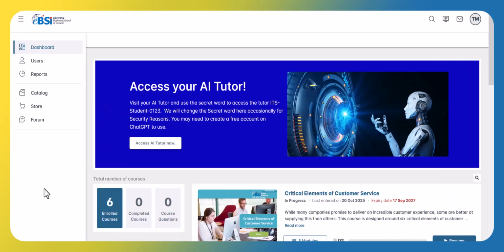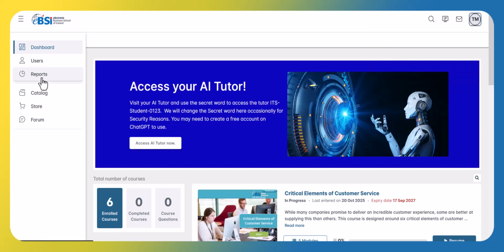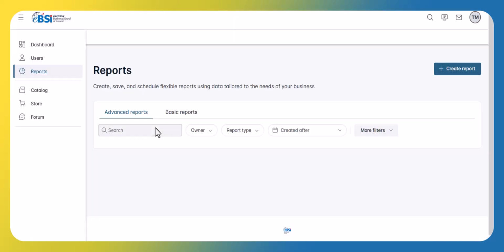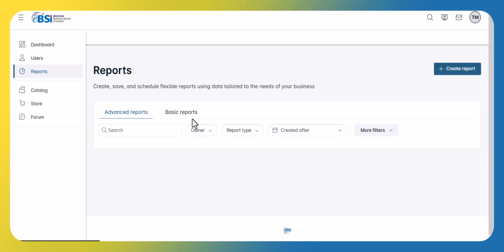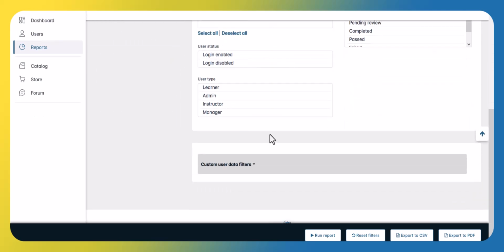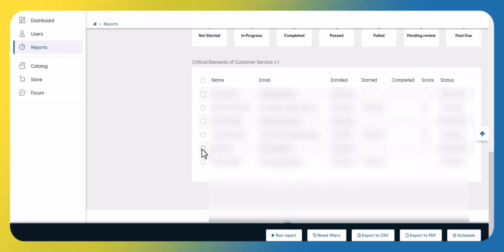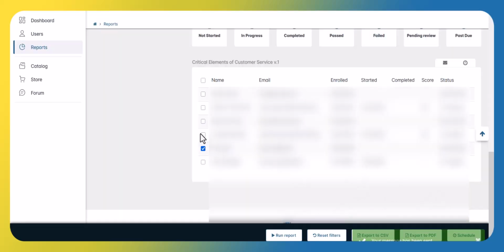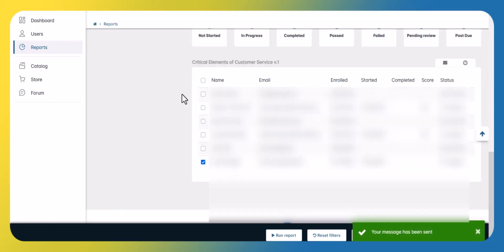Messaging individual users in Learnupon in 2026: Group Manager tutorial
This is a short tutorial on how to message individual users as a Group Manager in Learnupon, the eBSI Online Campus.

I am passionate about educating the world!  Please consider buying me a coffee if you can´t buy a course or the full program... every cent I earn here is reinvested in new courses... education is the great equaliser and your support helps me to bring that mission to reality!   I just have a vocation to share my knowledge and improve the lives of those I touch in my journey through life.  Your donations help me make more and more of my content available to those who can´t afford to buy the full courses.
Thanks for helping me in my mission!  My link is

Who we are:
My company, Integrated Learning Solutions Ltd. and The electronic Business School of Ireland (eBSI) provide specialist International Trade and Trade Finance Training to individuals of all levels of expertise, SMEs to Large Corporates, Government agencies and International Trade Development Agencies around the world. We are a provider of ONLINE trade finance training for a number of multilateral development banks and work closely with some national committees of the International Chamber of Commerce.

Key Deliverables:
Are you a Trade Finance Practitioner?
You will gain an internationally recognised certificate in Trade Finance that will assist you in preparation and recertification under the CDCS and CITF exams of the Institute of Financial Services.

Are you an active Exporter?
You can gain access to a structured learning program which will provide you not only with a broad range of knowledge and skills, but also the international network of alumni contacts with which to grow your business.

Are you head of a Trade Finance Department?
Get a custom solution to training your staff and/or clients with our team of highly experienced elearning developers and subject matter experts, or achieve economies of scale by enrolling a group onto our standard programs.

Are you a Trade/Export Promotion Organisation?
We can deliver a structured e-learning solution which is cost effective and provides a scaffolded approach to learning export operations with a particular relevance to the unique needs of SME's.

Are you a Multinational or banking institution? We can provide the infrastructure and content to allow you to deploy a corporate in-house online academy for staff numbers from 100 to over 3000 users.

Are you a Job-seeker?
Our professional qualifications are tailored to meet the needs of industry - not academia so you will be sure that your training with us will be relevant and applicable to your future job.